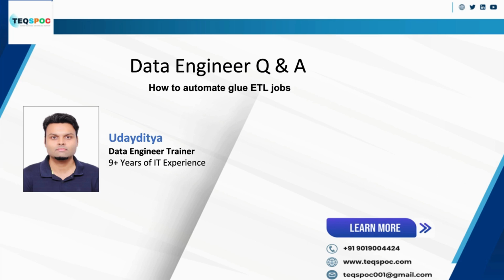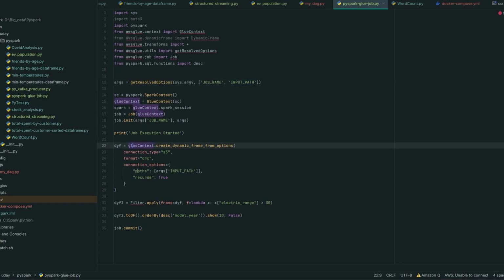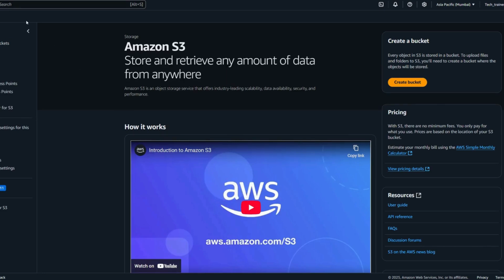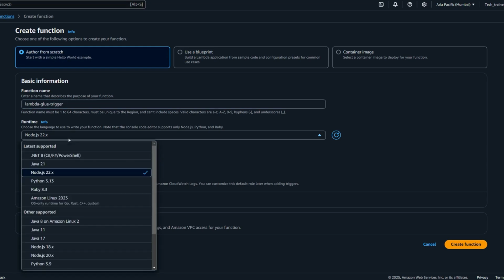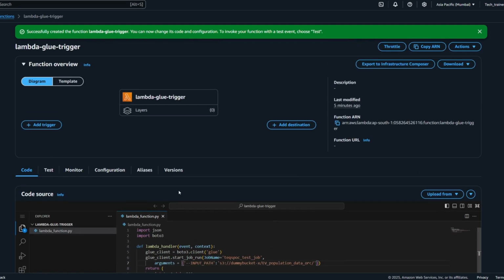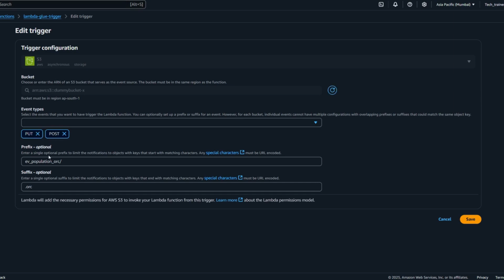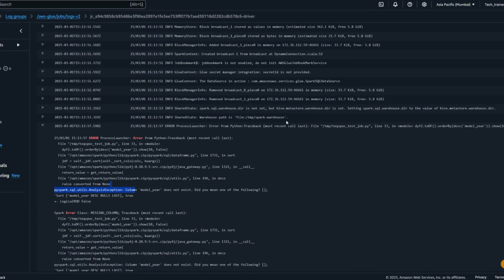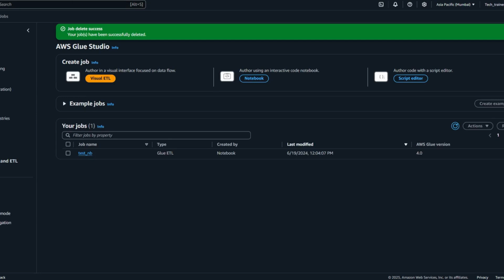Data Engineering Interview Questions & Answers | #28. How do we automate a glue job?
100% Job Assistance
Upto 30LPA 🚀

🔥 How to Automate an AWS Glue Job? 🔥

AWS Glue allows you to build & automate ETL pipelines for seamless data processing. 🚀 But how do you schedule & trigger Glue jobs automatically? 🤔

In this video, we cover:
✅ What is an AWS Glue Job, and why automate it?
✅ Different ways to trigger Glue jobs:

AWS Glue Triggers (on-demand, scheduled, event-based)
AWS Lambda (event-driven execution)
AWS Step Functions (workflow automation)
AWS EventBridge & CloudWatch (time-based scheduling)
✅ How to set up dependency-based job execution
✅ Best practices for efficient job scheduling & monitoring
Master AWS Glue, ETL & Data Engineering with expert insights! 💡

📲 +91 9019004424